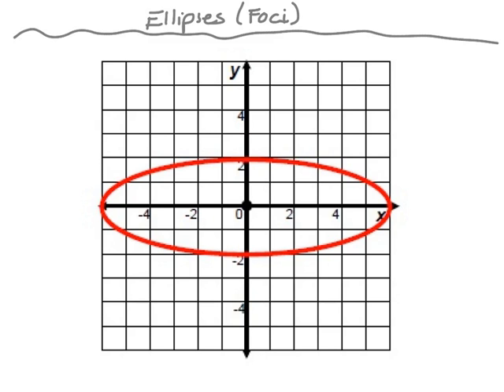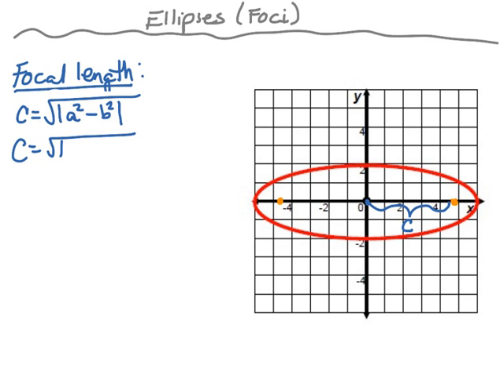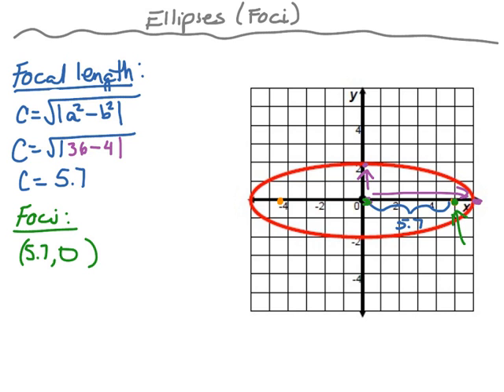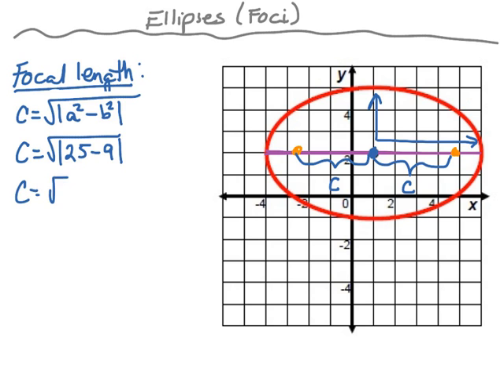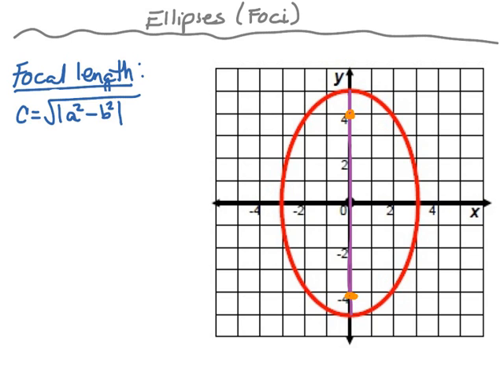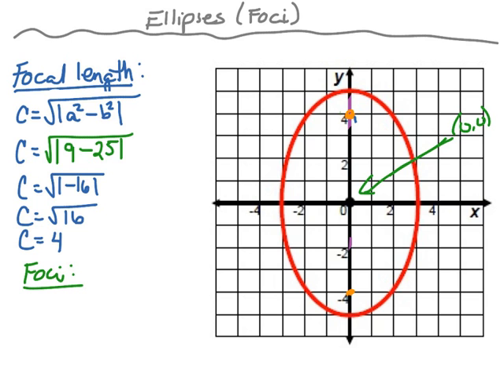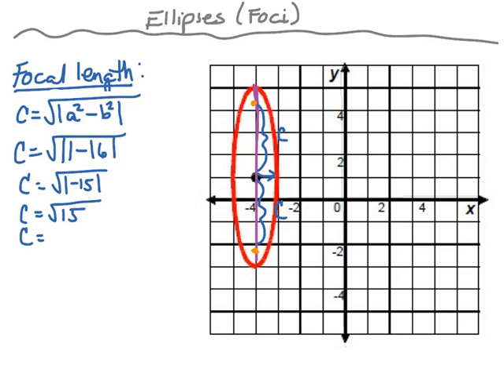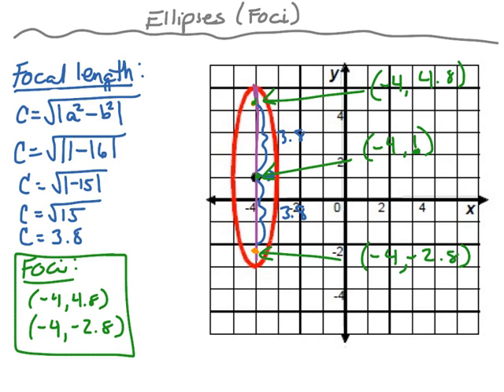Ellipses (Foci)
Students will learn to find the foci of an ellipse.